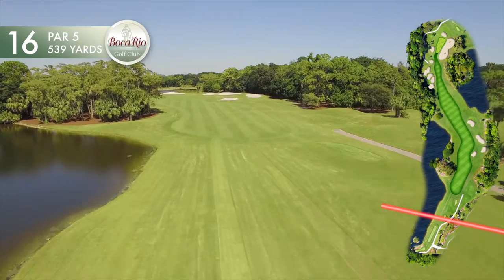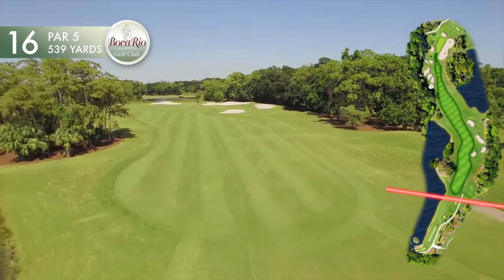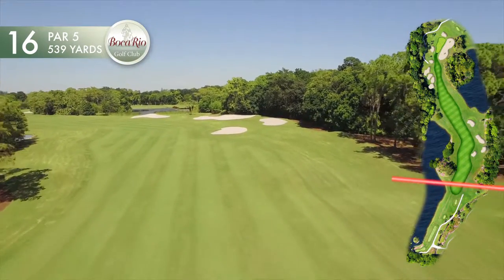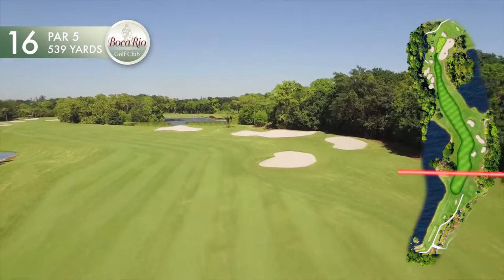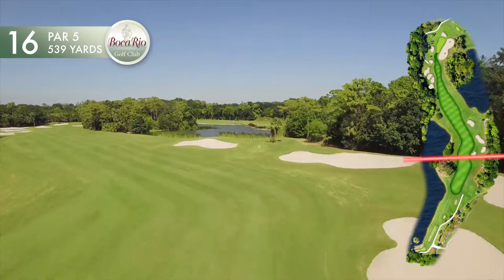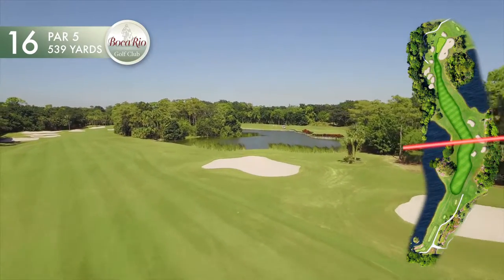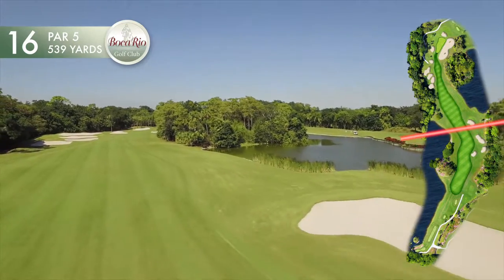Boca Rio Fly Over - Hole #16